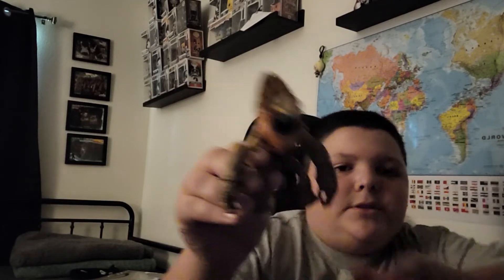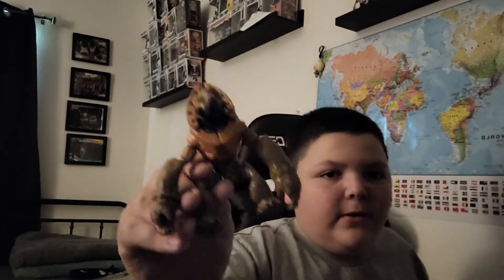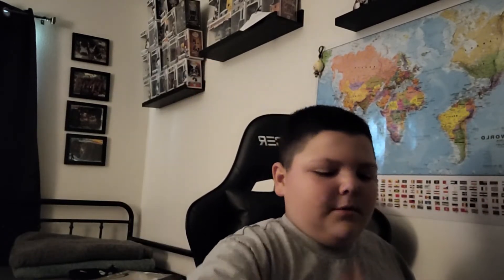halo toy review